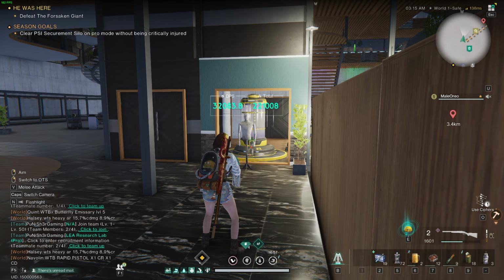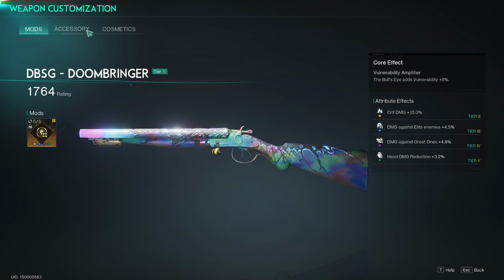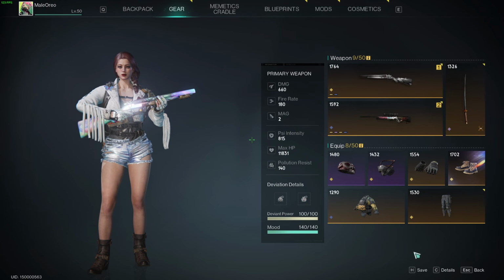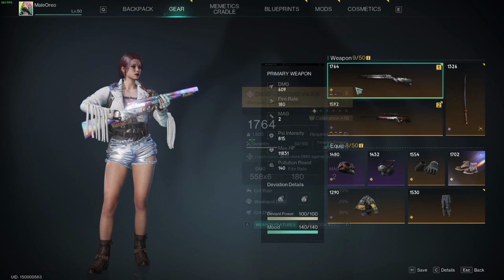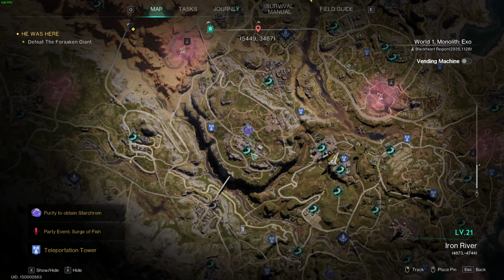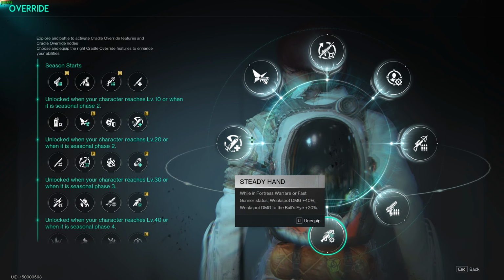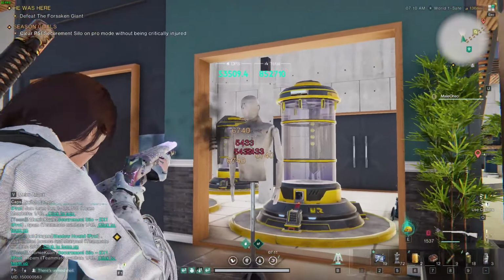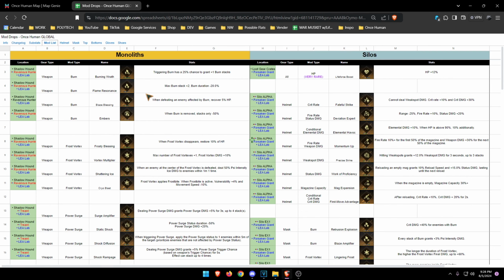ONCE HUMAN DOOMBRINGER BULLSEYE V3 PVP & PVE BUILD GUIDE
New World Guides: nwdex.info

Once Human Survival MMO Highlights & Guides by MaleOreo

0:00 - Start

Specs:
- PC:
Intel 11600K @5GHz, Gigabyte 3060 12gb, 32gb Team T-Force @3600mhz, Corsair H100i Rad, Aorus B560M PRO AX, 650W 80+ Gold PSU, 512GB NVMe SSD, 1TB Western Digital HDD & 1TB Seagate External HDD.

- Prephs:
Logitech GPro X Superlight(800dpi) Mouse, Razer Hunstmen Mini(Black) Keyboard, Logitech G640 XL Mousepad(Pink), AOC 240hz 1ms 32" Monitor Mounted & AOC 144hz 1ms 24" Monitor Mounted as 2nd Display.

What is Once Human
Once Human is a massively multiplayer open-world survival game set in a strange, post-apocalyptic future. Unite with friends to fight monstrous enemies, uncover secret plots, compete for resources, and build your own territory. Once, you were merely human. Now, you have the power to remake the world.